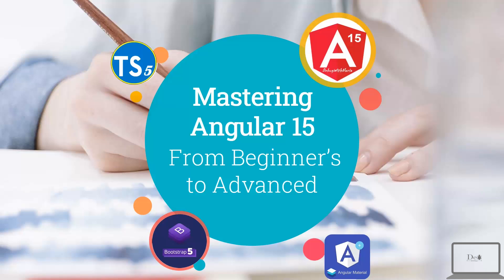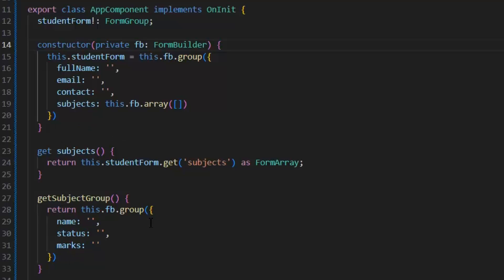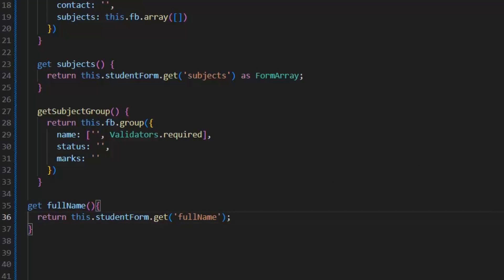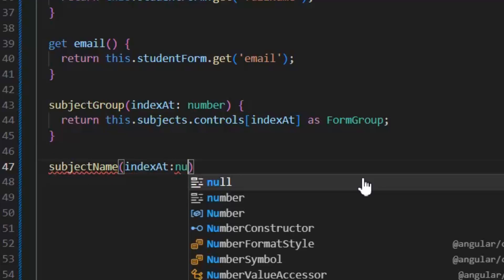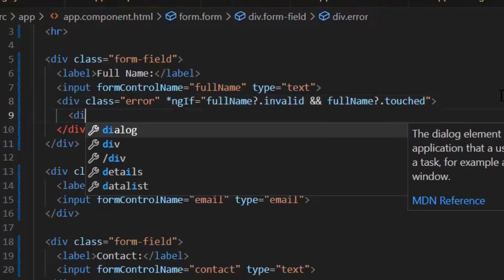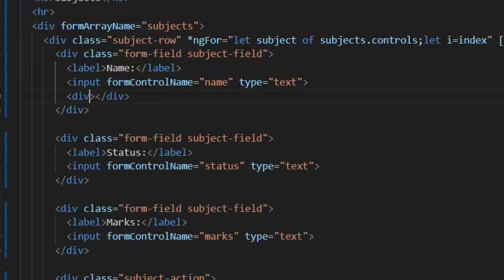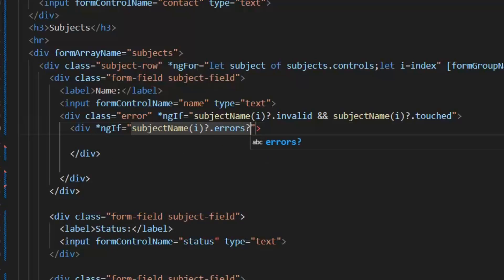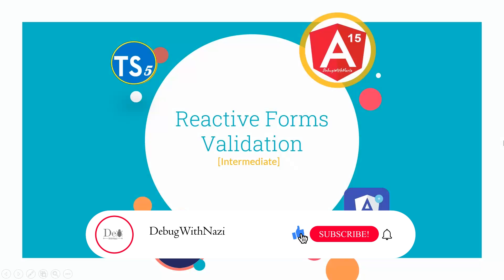Reactive Form's Validation | Mastering in Angular 15 from Beginner's to Advanced Course| Lecture 24